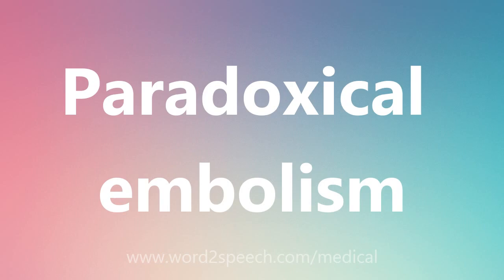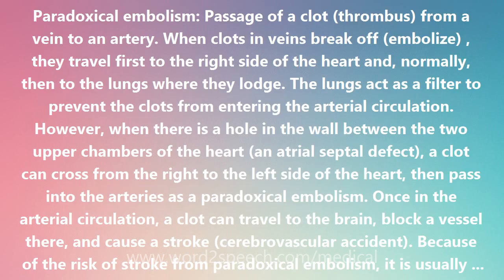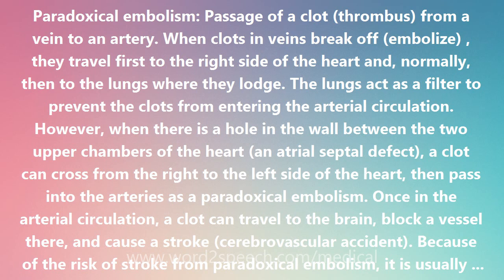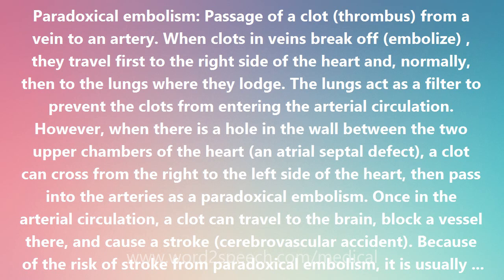Paradoxical embolism - Medical Meaning and Pronunciation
Title: Paradoxical embolism

Paradoxical embolism: Passage of a clot (thrombus) from a vein to an artery. When clots in veins break off (embolize) , they travel first to the right side of the heart and, normally, then to the lungs where they lodge. The lungs act as a filter to prevent the clots from entering the arterial circulation. However, when there is a hole in the wall between the two upper chambers of the heart (an atrial septal defect), a clot can cross from the right to the left side of the heart, then pass into the arteries as a paradoxical embolism. Once in the arterial circulation, a clot can travel to the brain, block a vessel there, and cause a stroke (cerebrovascular accident). Because of the risk of stroke from paradoxical embolism, it is usually recommended that even small atrial septal defects be repaired. Also called crossed embolism.